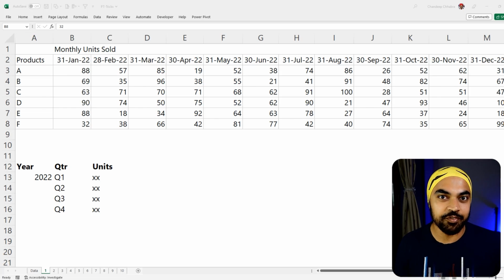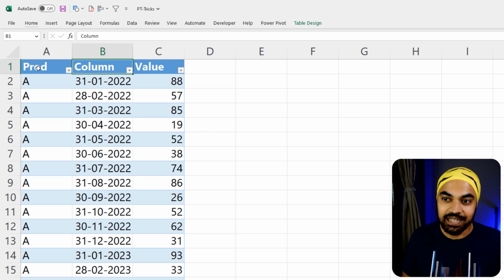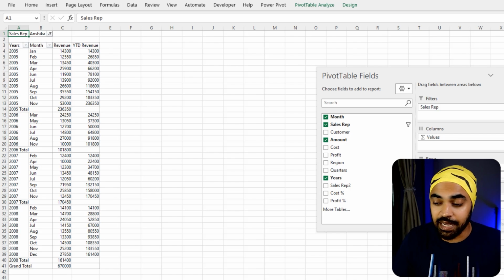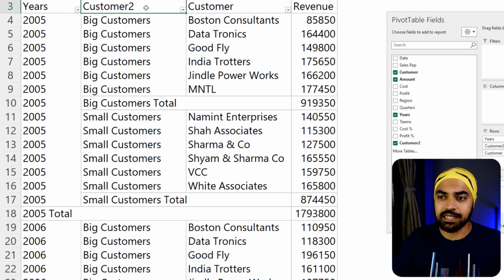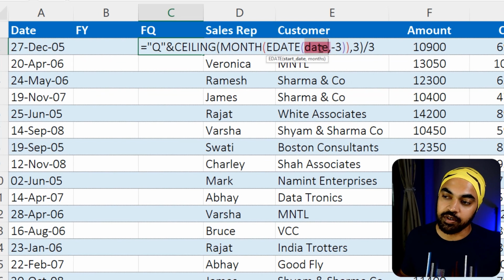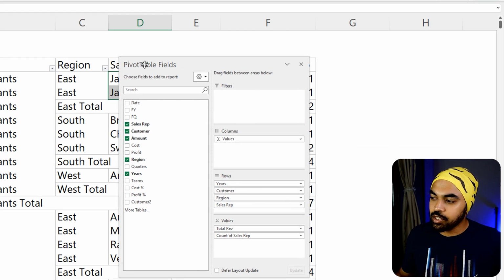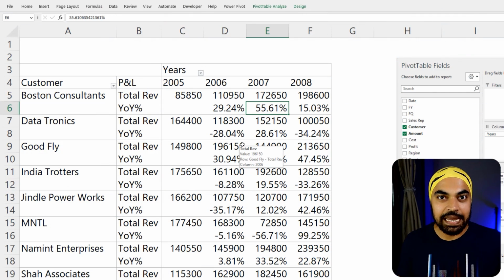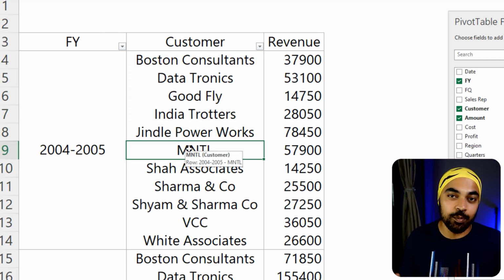10 Mind Blowing Pivot Table Tricks 🤩 - How many do YOU know?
This is the last 'Pivot Table' tricks video's follow-up video. Here are 10 more Pivot Table Tricks that can help you to become smarter with Pivot Tables!

ONLINE COURSES
✔️ Mastering DAX in Power BI -